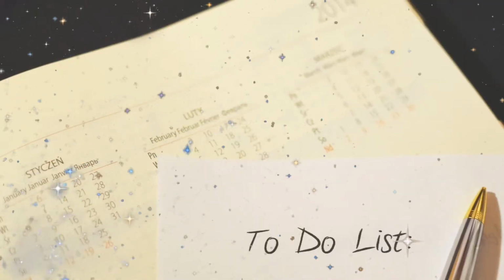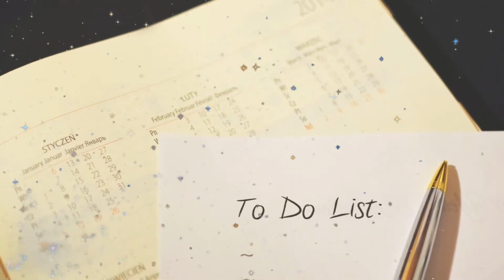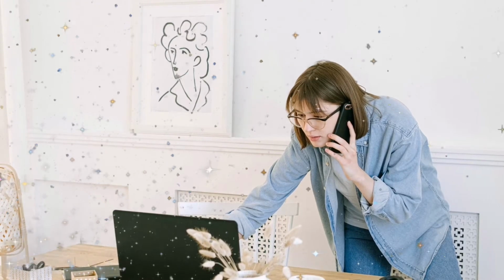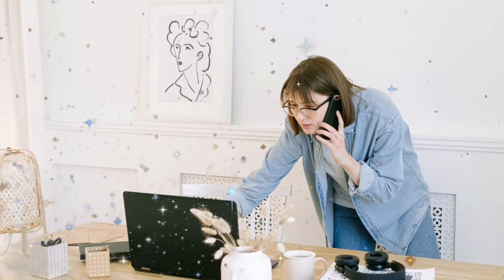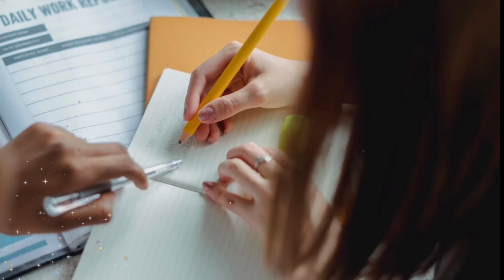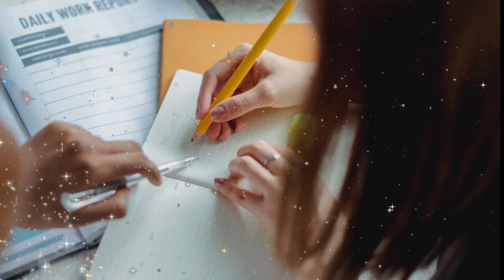10 Ways to Organize Your Work Day | Best4All Best4All Best for All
10 Ways to Organize Your Work Day

If you feel frazzled or overwhelmed when you first get into work, you aren’t alone! Thinking of all the tasks you need to accomplish by the end of the week can be intimidating, and it’s hard to figure out how to manage your time. By prioritizing the important stuff and leaving room in your schedule to take breaks, you can get your work done without feeling overworked or exhausted by the end of the day.

best4all
bestforall
how
diy
how to have the best year ever
get organized at work
how to organize your life
how to organize your life in a day
how to get organized at home
decluttering and organizing
easy organisation
get your life organised for 2021
get your life organised
how to be more organized
how to be organized
how to get your life together
how to organize your daily routine
organization habits
organization hacks
organization tips
get organized
get your life organized
minimalism
minimalist
ecofriend
lia
ecofriend lia
ecofriendlia
paper clutter
paper documents declutter
documents declutter
paper declutter
minimalist paper organization
minimalist documents
minimalism paperless
minimalism paper free
minimalism document storing
minimalism paper
minimalism documents
minimalism which documents do i keep
how i organize paper minimalism
productivity
productivity tips
productivity hacks and tips
productivity hacks that actually work
how to be more organized and productive at work
productivity tips at work
how to be more productive and organized
how to be more productive at work
be more productive with your time
how to be more organized and productive
productivity hacks for entrepreneurs
how i plan and organize my life
how to be more productive in life
how to be productive everyday
productivity hacks